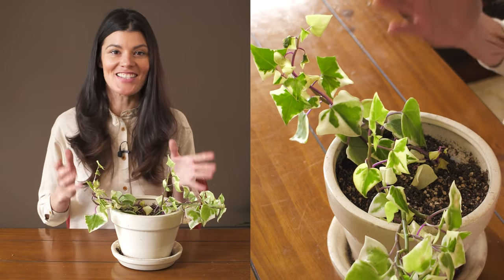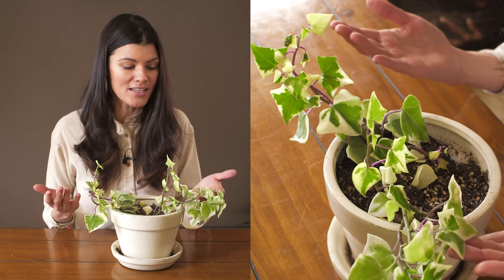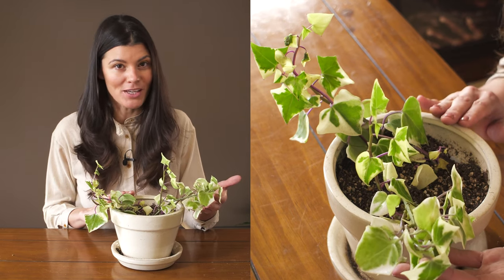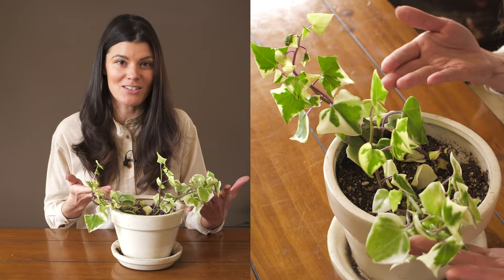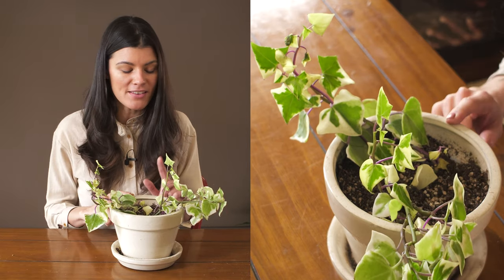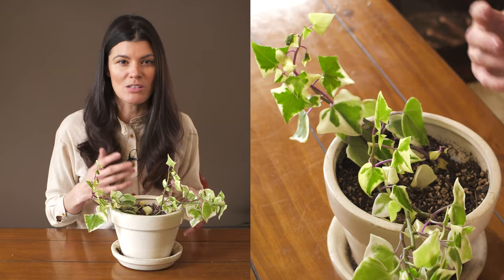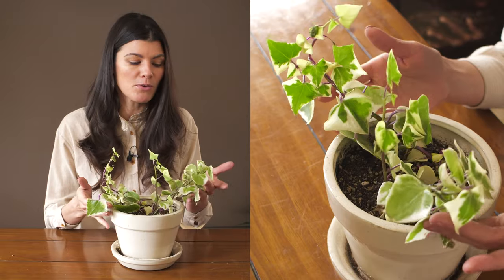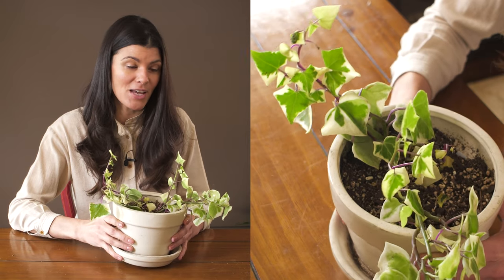Senecio macroglossus 'Variegatus' (Wax Ivy) Houseplant Care — 245 of 365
Wax ivy is a great alternative to English ivy, in case you're looking for a more hardy variety in your home. I wish I could have showed you my original specimen because it was HUGE, but it was one of the dozen or so plants that was eaten by the house mouse problem I had (which I now *think* I have under control). That tells me that this plant is probably "safe" around animals. But, this newish specimen will get large in now time and it's the 245th spot of "365 Days of Plants".

Featured plant:
Senecio macroglossus 'Variegatus' (Wax Ivy)